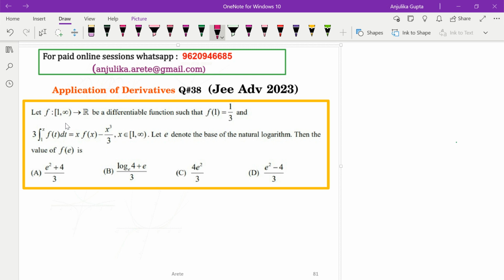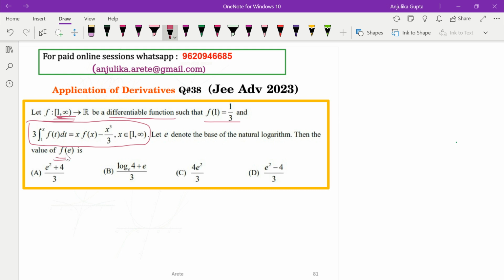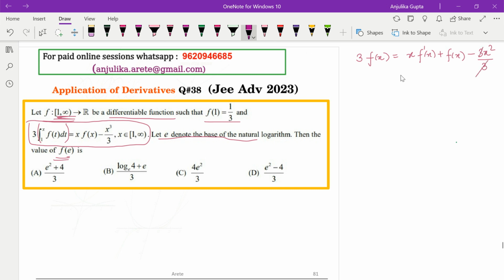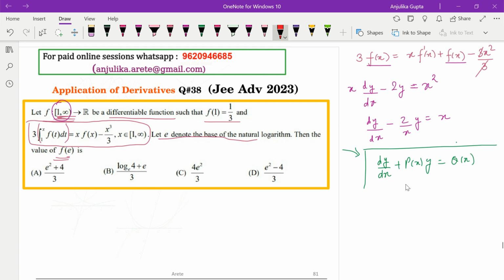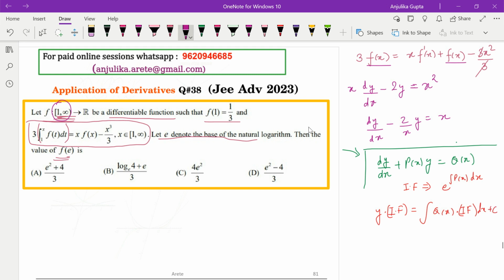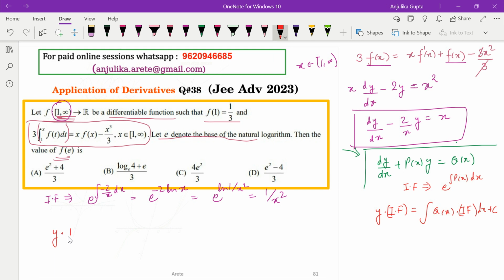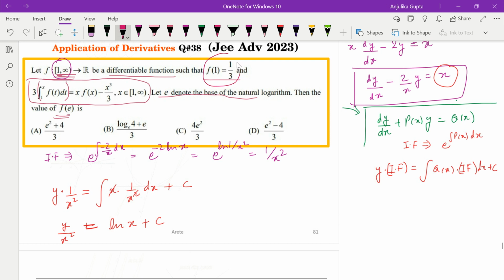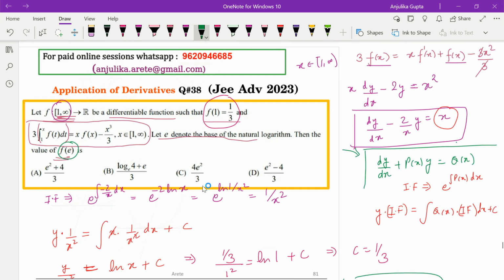#38 || JEE Adv 2023 || Differential Equation || Problem & Solution